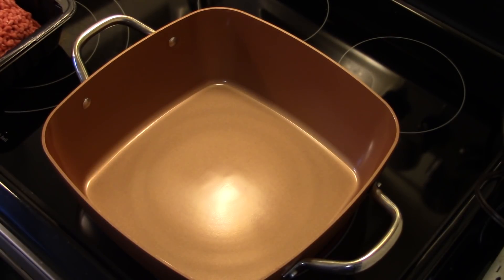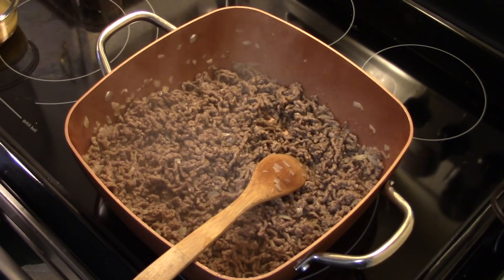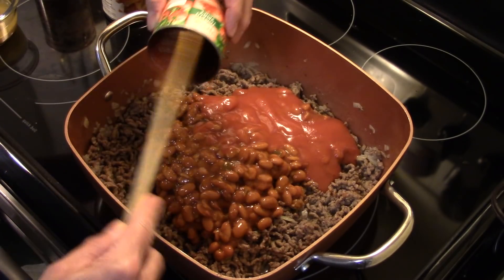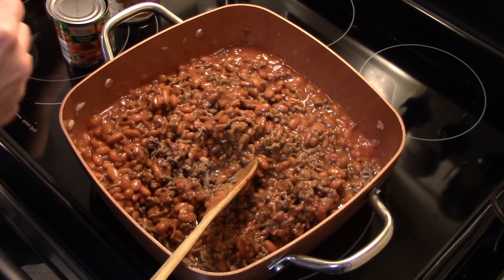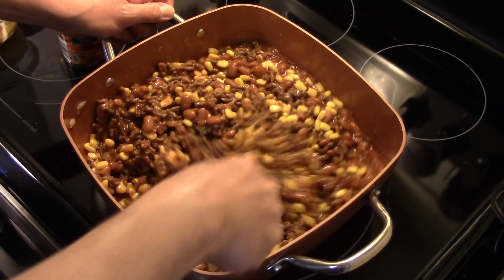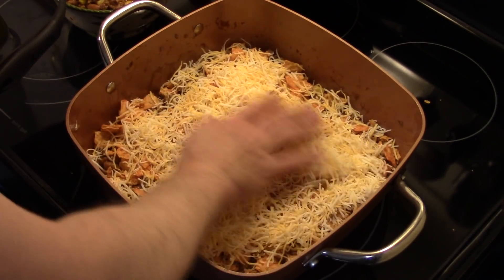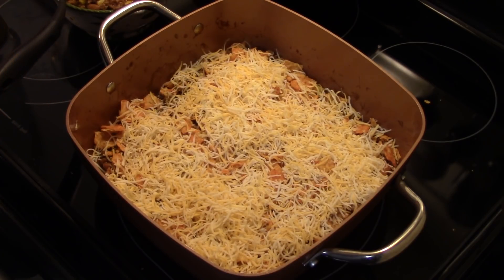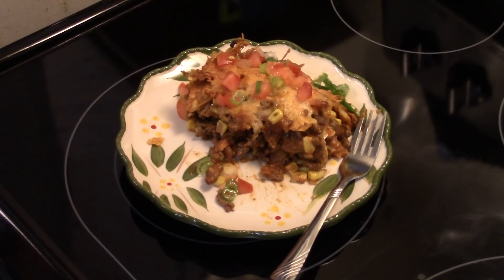Nacho Grande Casserole in the Copper Chef XL